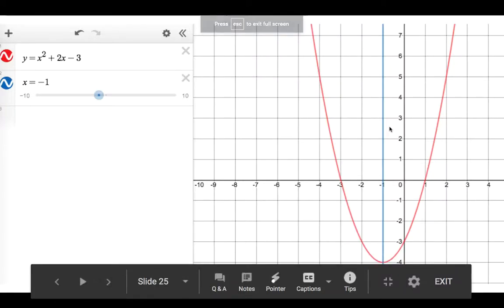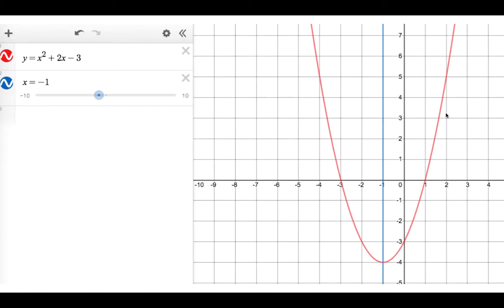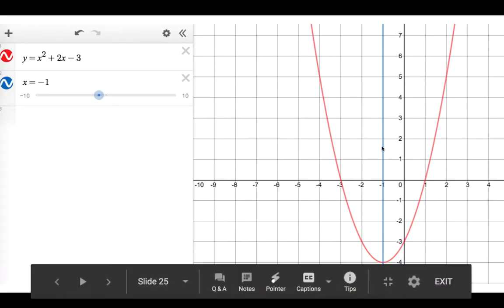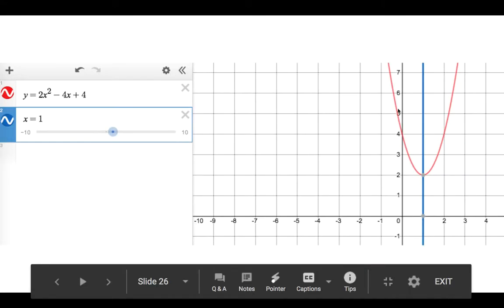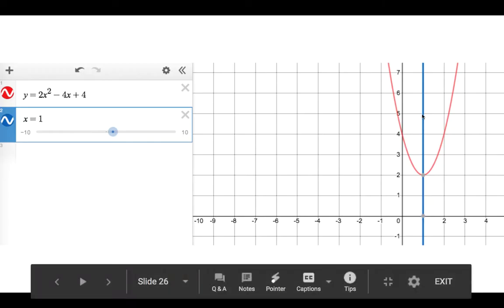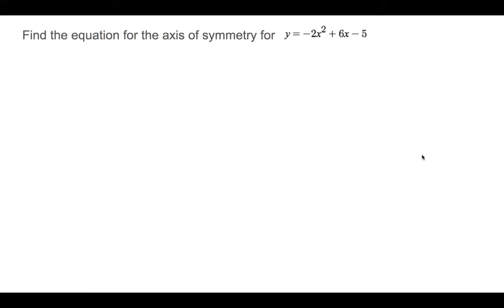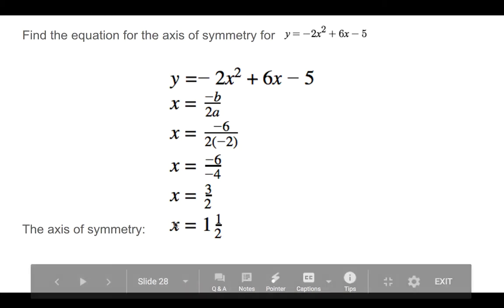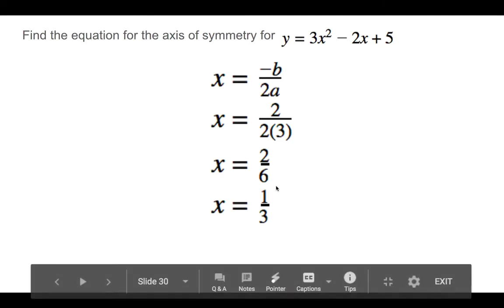Finding the Equation of the Axis of Symmetry